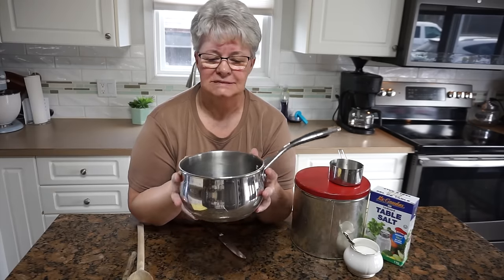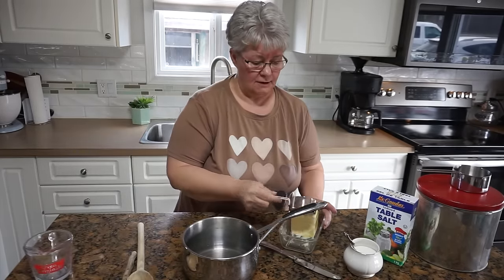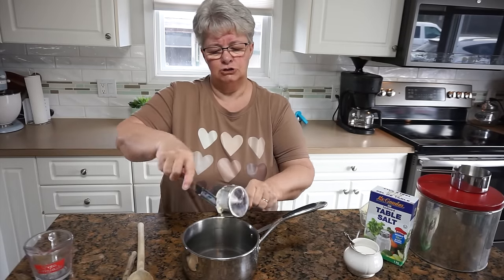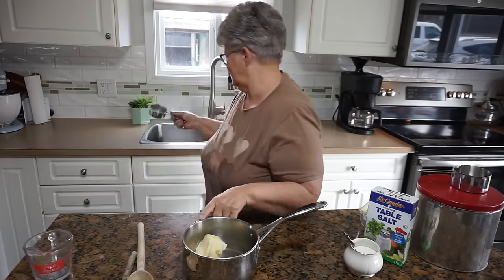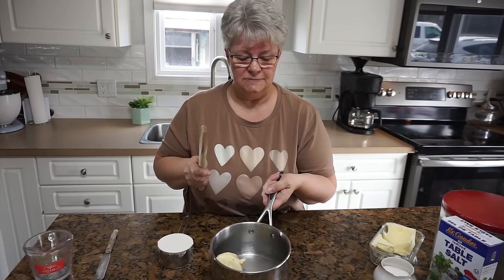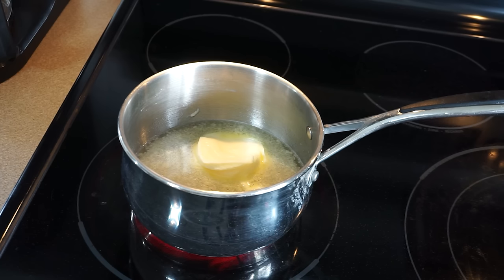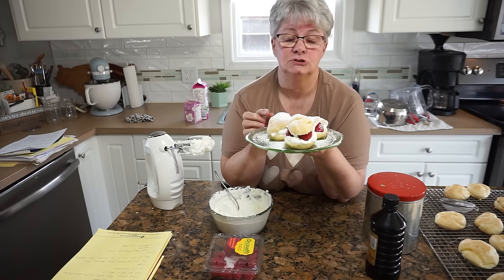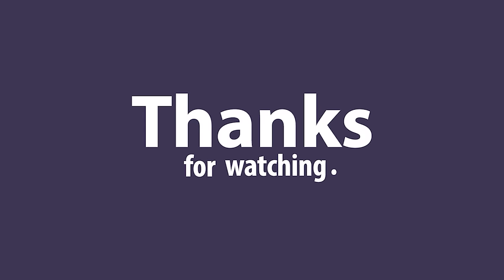Easy Cream Puffs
Cream Puffs

In a small saucepan combine

1 cup water
¼ tsp salt
1 tsp sugar

Bring to a boil, remove from heat and mix in

1 cup flour

Stir until there are no lumps and then place it back on the stove and mix it until it becomes a smooth ball. You will know when it has cooked enough when there is a scum stuck to the bottom of the pot. About 2 minutes is enough. Stir constantly. Remove from heat and cool for about 4 minutes or until it is just warm to the touch. You don’t want it to be so hot that it cooks the raw eggs you are going to add.

After cooling add the mixture to a food processor or you can definitely do this with a wooden spoon, it just takes a little longer.

Add 4 large eggs, one egg at a time mixing about 15 to 30 seconds between each addition.

Place the dough in a piping bag and pipe silver dollar sized piles of dough onto a parchment lined baking sheet or just you a cookie scoop or tablespoon. You want to have about one inch between each one.

Bake in a preheated 375-degree oven 25 to 30 minutes or until golden brown. Remove to a rack and cool completely.

Filling

1 ½ cups whipping cream
1 tsp vanilla
3 to 4 TBSPS of powdered sugar

Using a hand mixer whip the cream until it just starts to thicken and then add the vanilla and sugar and beat until stiff peaks form.

Using a serrated knife cut the cooled puffs and fill with whipped cream. You can add berries to the inside at this stage too if you like. Refrigerate.